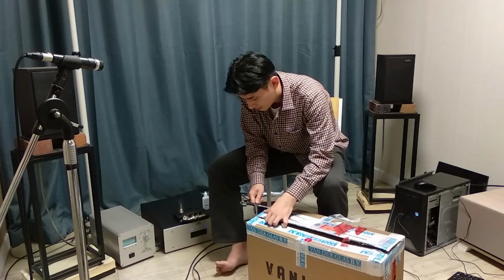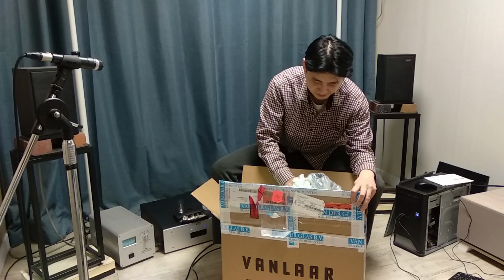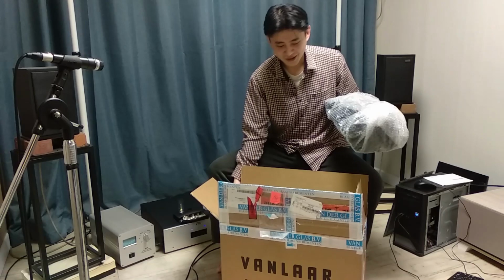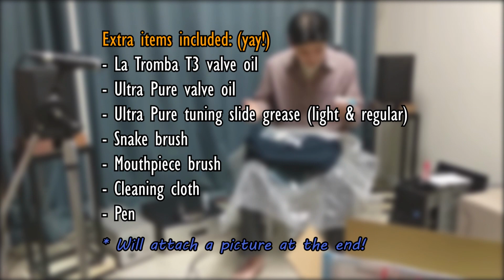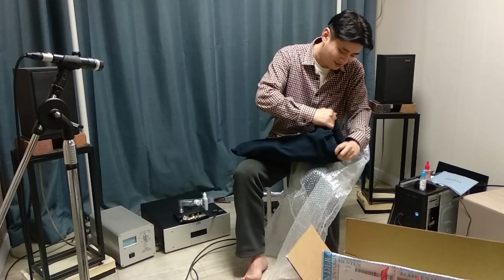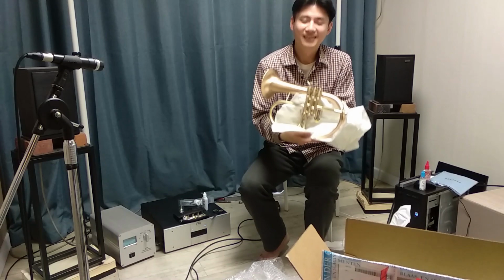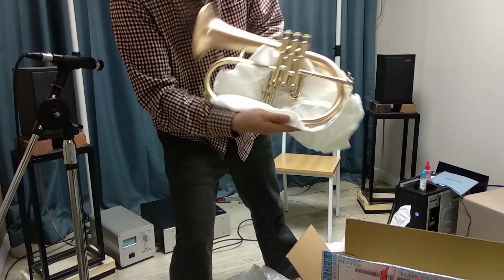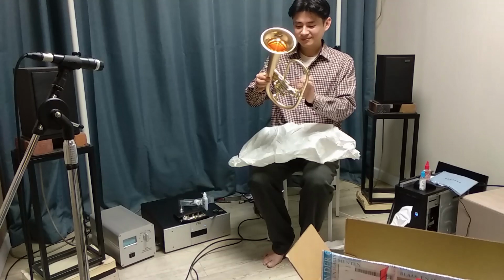Unboxing Van Laar BR2 Flugelhorn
Fist-day unboxing & test playing / first notes with 3 different mouthpieces... from a total newb to flugelhorns.

Recorded with SM58 + Cascade Victor mics.
- Only slight reverb was given to the Victor ambience mic. Other than the bass cut-off under 50~80 Hz, there were no other post processing done (no compressors, EQing etc.)